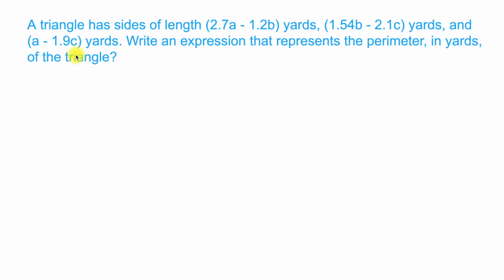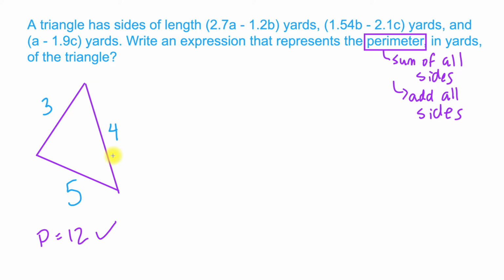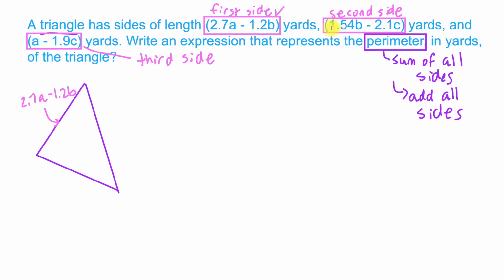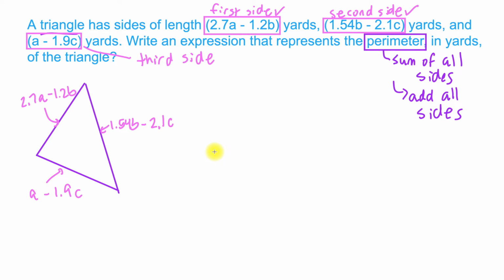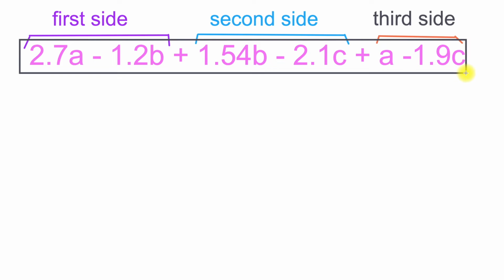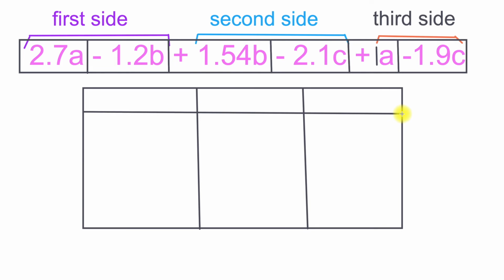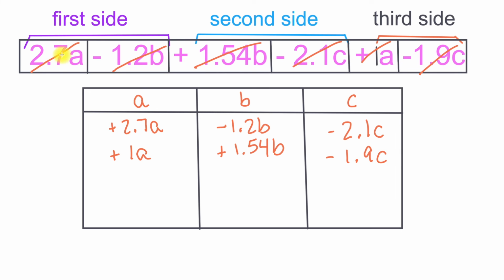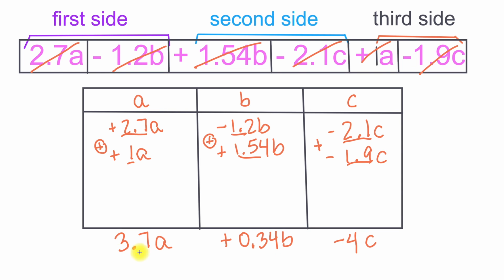How to Simplify Algebraic Expressions - Word Problem | The Math Review | 7EE1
Welcome to The Math Review! This video will cover a real life application for simplifying algebraic expressions. We will find the perimeter of a triangle where the sides are represented by algebraic expressions, and in order to find the perimeter, we will need to add all the sides of the triangle. In this case, we'll combine any like terms we can.
Question:
A triangle has sides of length (2.7a - 1.2b) yards, (1.54b - 2.1c) yards, and
(a - 1.9c) yards. Write an expression that represents the perimeter, in yards,
of the triangle?
About The Math Review:
Video Breakdown:
0:00 - 4:31 - Intro and Annotations
4:32 - 6:05 - The Expression for Perimeter
6:06 - 7:34 - Boxing Expression and Separating Terms
7:35 - 9:39 - Placing Terms in Term Table
9:40 - 11:16 - Combining Like Terms
11:17 - 11:54 - Final Answer